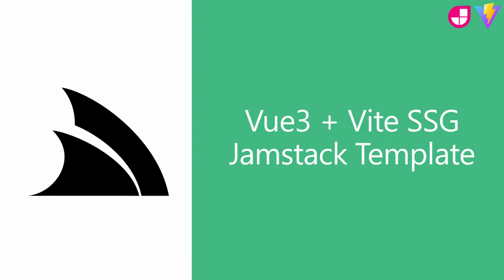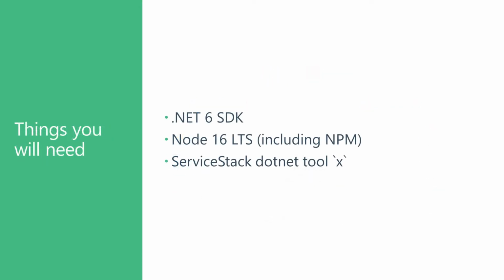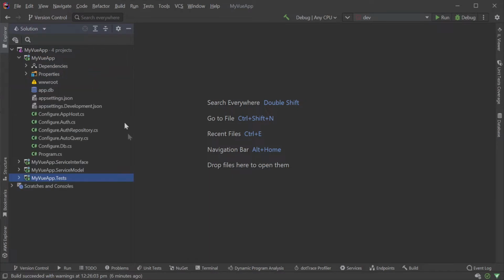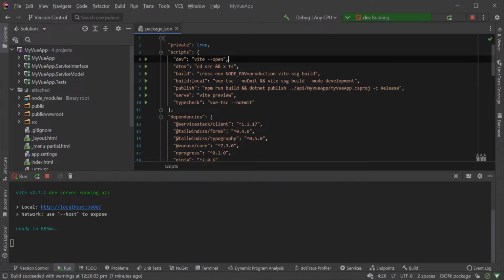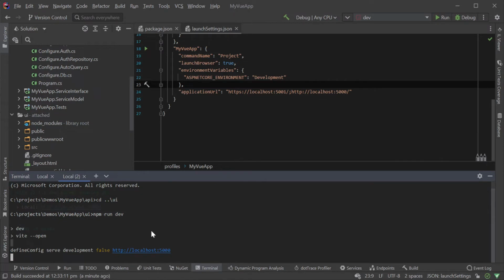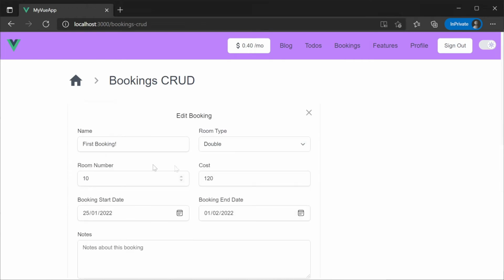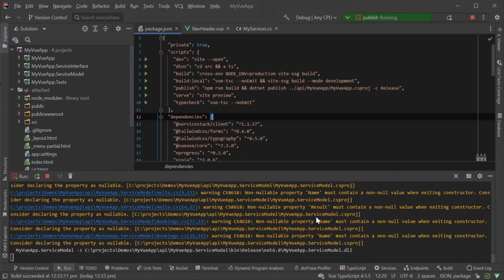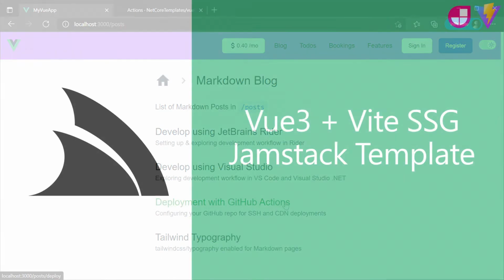The Ultimate Vue SPA & SSG Jamstack templates for C#/.NET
In this video tutorial, we introduce the vue-ssg template, a powerful combination of Vite, Vue3, and ServiceStack that offers an unparalleled developer experience. This template is specifically designed for Microsoft .NET developers seeking a seamless and efficient Vue.js setup while employing the Jamstack architecture. Jamstack is a modern web development architecture that focuses on delivering better performance, higher security, and a superior developer experience through the use of pre-rendering and decoupling of the frontend and backend. By leveraging the capabilities of Vite, Vue3, and ServiceStack, the vue-ssg template provides a robust and maintainable foundation for building top-notch web applications.

Throughout the video, we will explore the various features and benefits of the vue-ssg template, demonstrating how it effectively combines the strengths of Vite, Vue3, and ServiceStack to create a cohesive and efficient development environment. As we progress, we will showcase the advantages of using the Jamstack architecture in your projects and how it can lead to improved performance, enhanced security, and an overall superior developer experience. By following this video tutorial, you will gain valuable insights into the potential of the vue-ssg template and learn how to harness its capabilities to create high-quality, efficient, and maintainable web applications using the Jamstack architecture, while enjoying the best developer experience available.